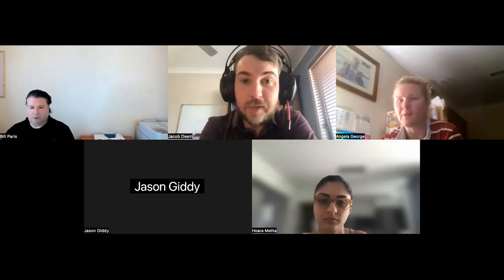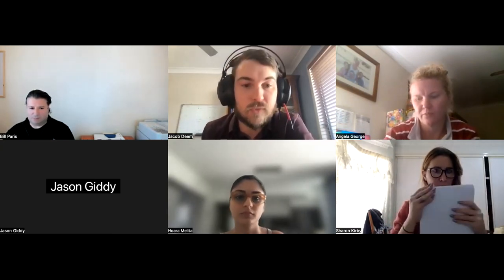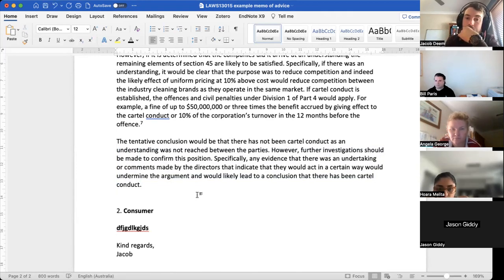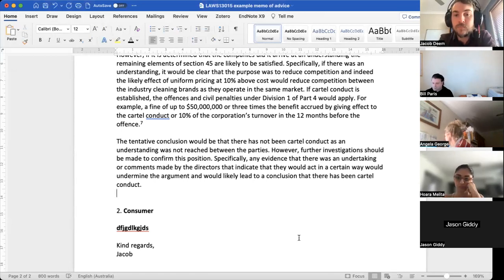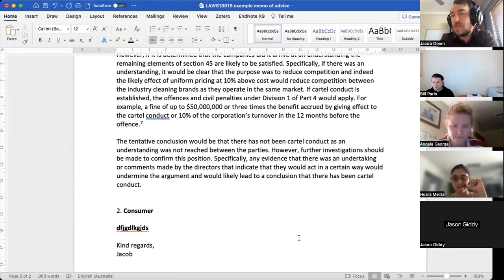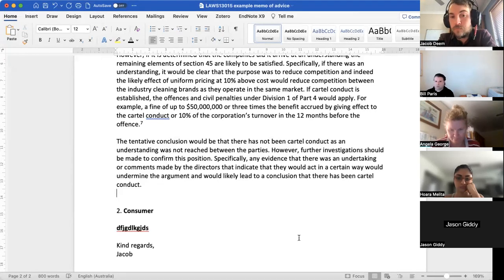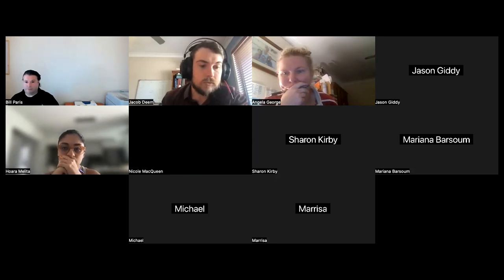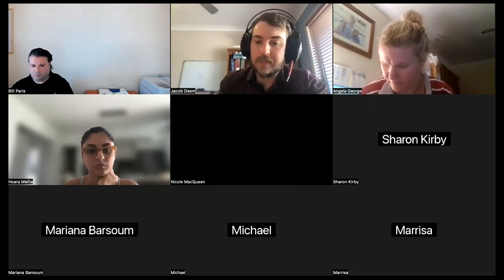Principles of Commercial Law Week 9 Tutorial